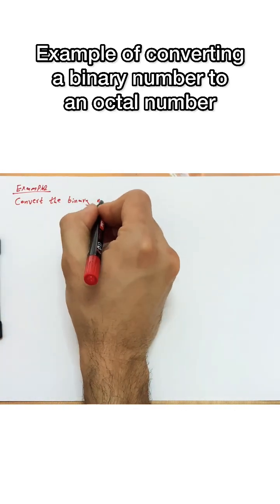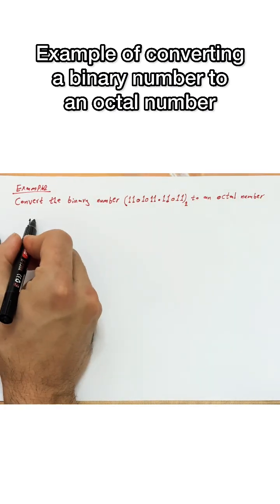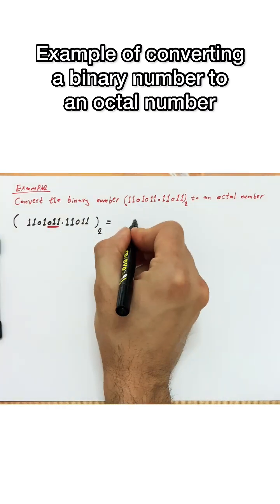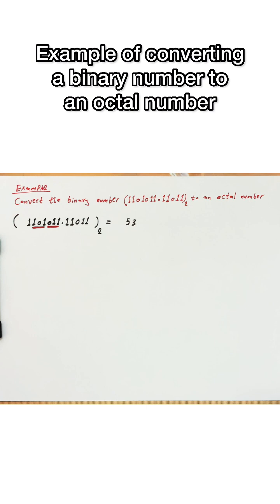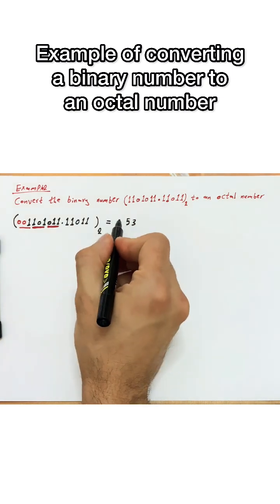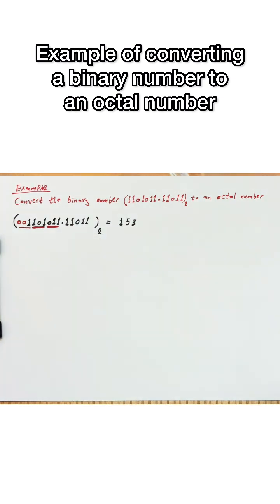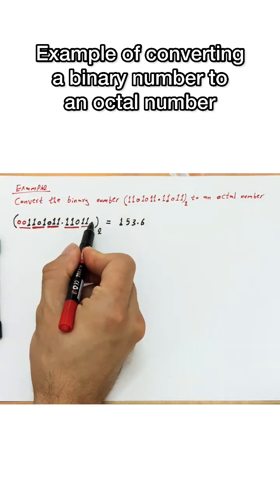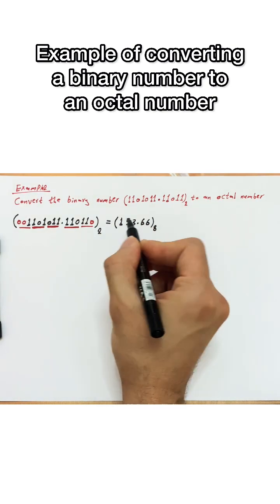How to convert a binary number to an octal number